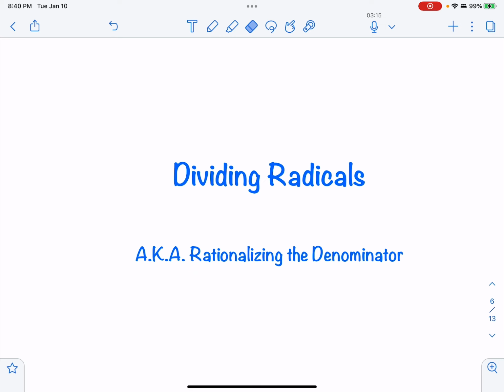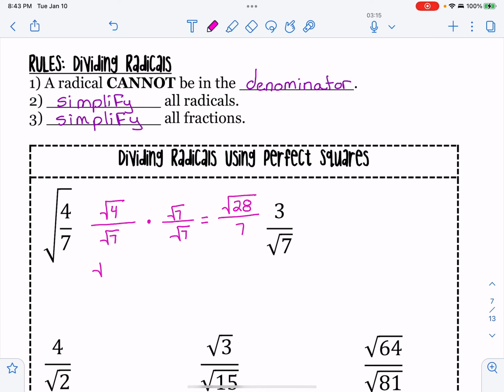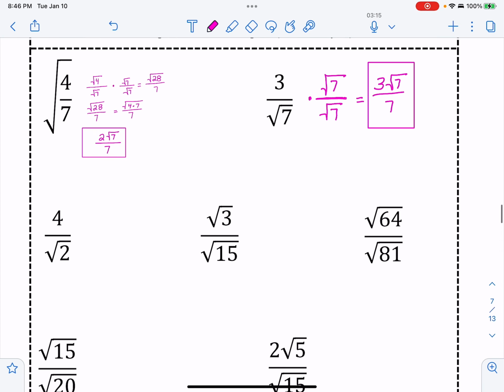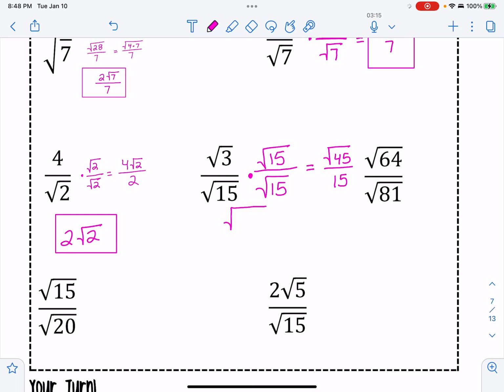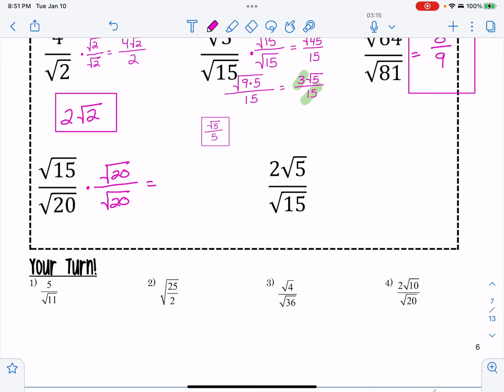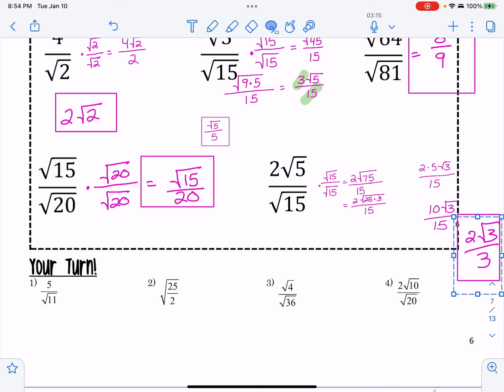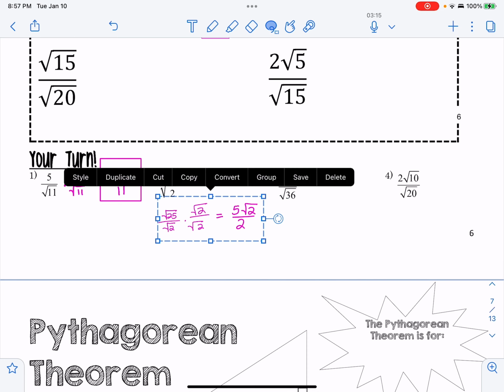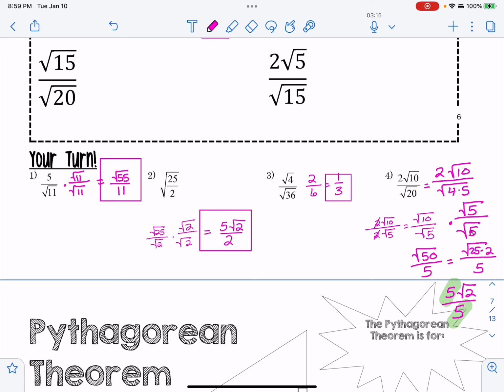Topic 10A Dividing Radicals A.K.A. Rationalizing the Denominator